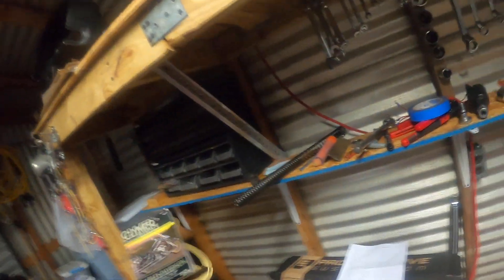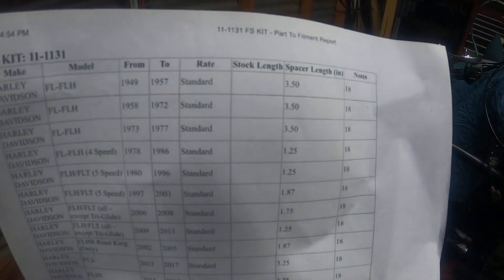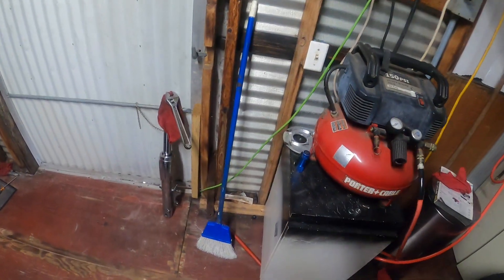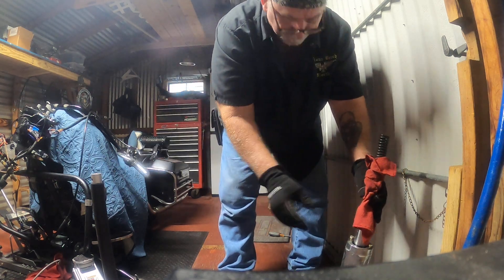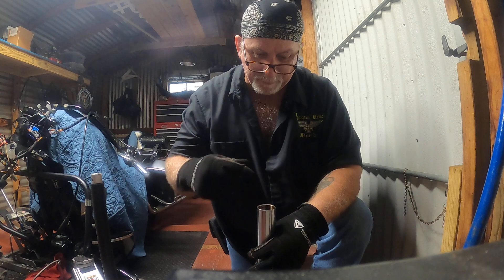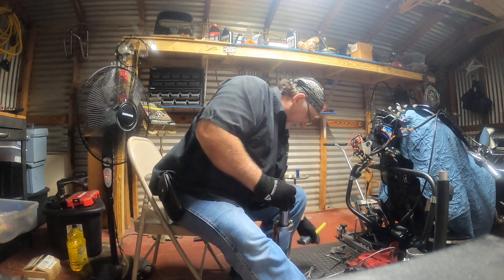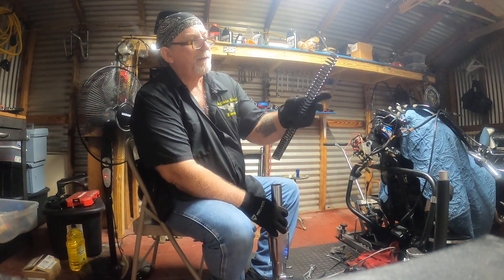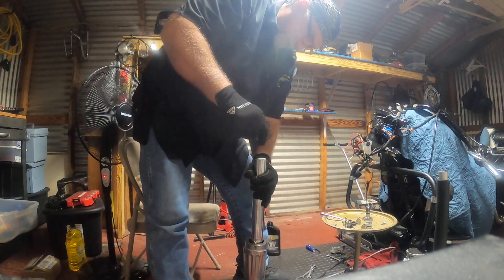1993 HARLEY FRONTEND UPGRADE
IN THIS VIDEO IM CHANGING STOCK FRONTEND SPRINGS ON MY HARLEY FLHS ELECTRAGLIDE TO PROGRESSIVE HEAVY DUTY SPRINGS.